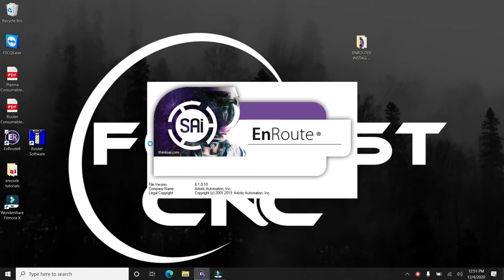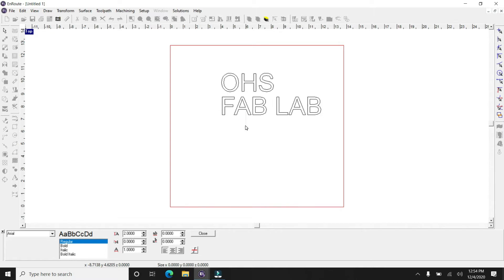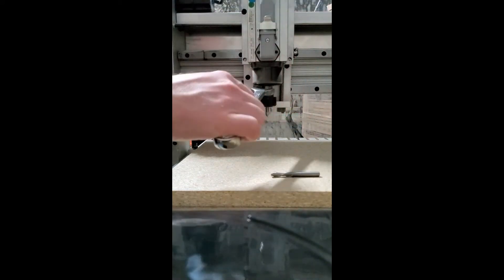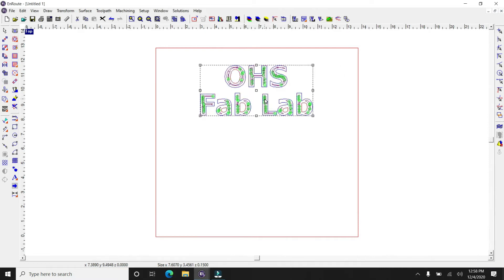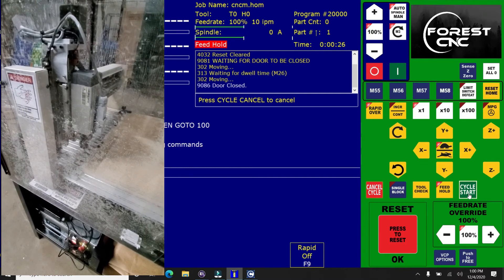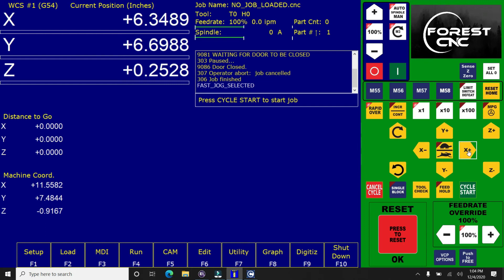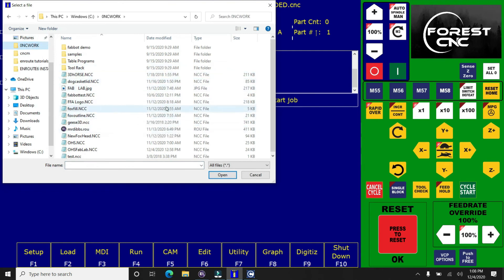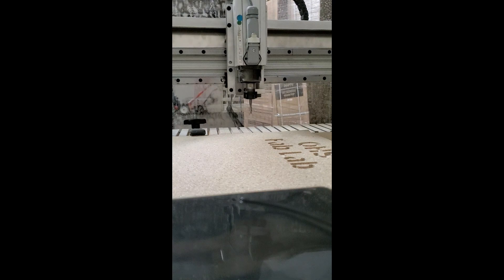Forest Scientific CNC Walkthrough Basic Sign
Walkthrough video to help assist in creating simple text sign